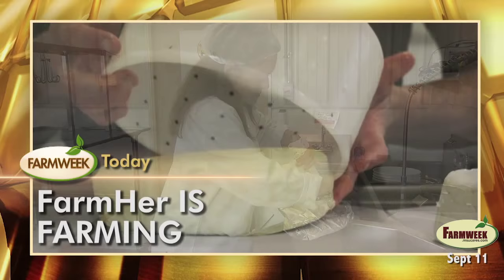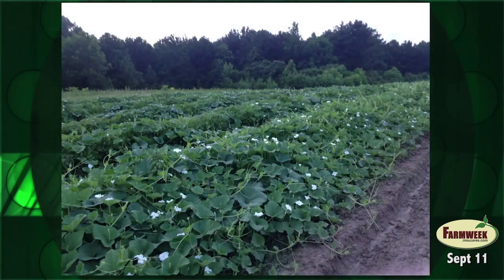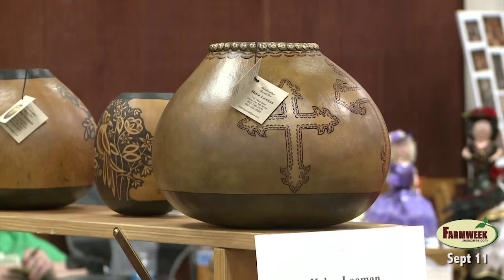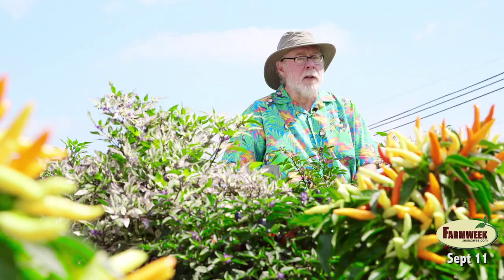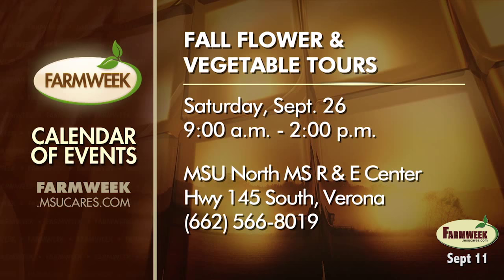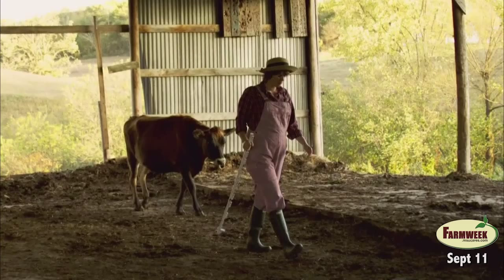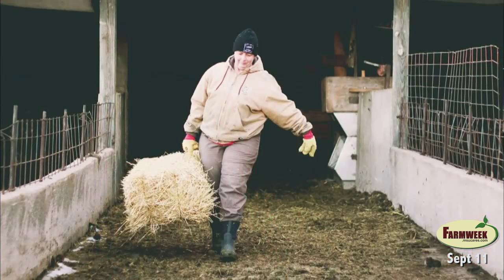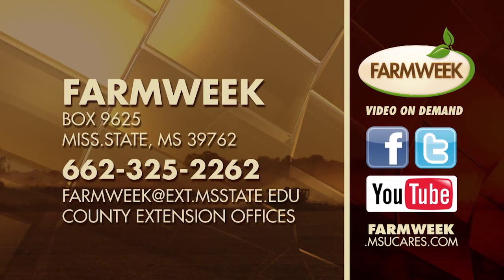Farmweek, Entire Show, September 11, 2015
Today on Farmweek... it's an all feature story edition. See how a mid-west photographer is documenting women in agriculture under the name FarmHer. In the Southern Gardening segment - ornamental peppers. In The Food Factor - we'll have some ways to get your kids looking forward to lunchtime. We will look back at last years Mississippi Gourd Festival.